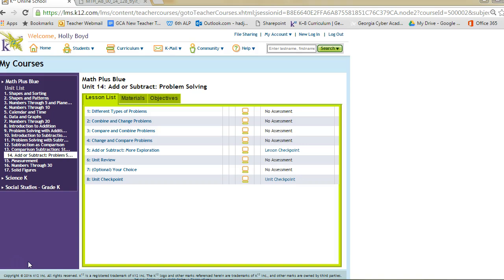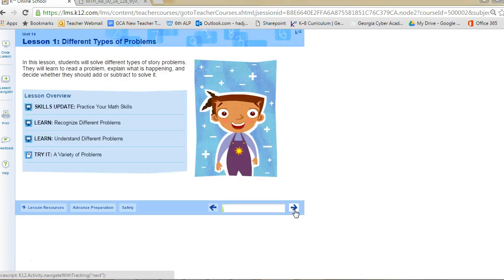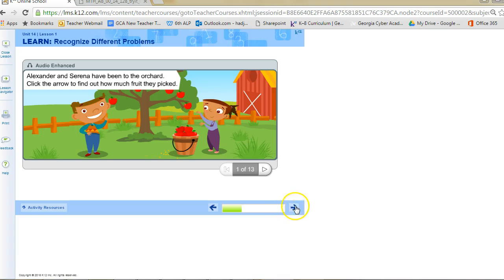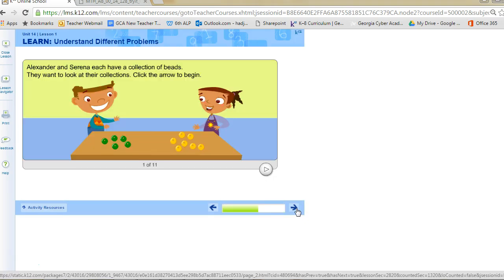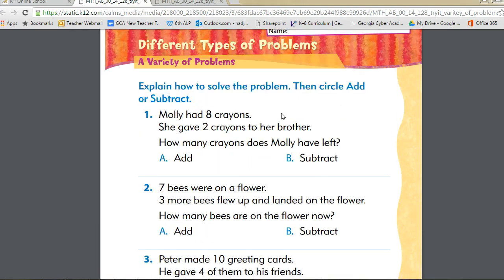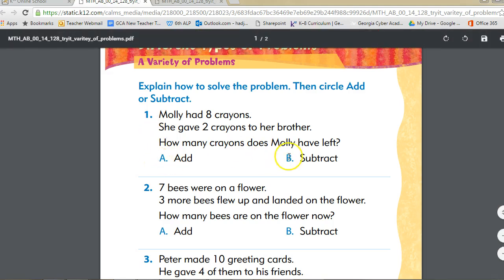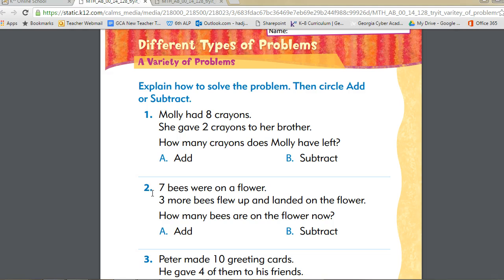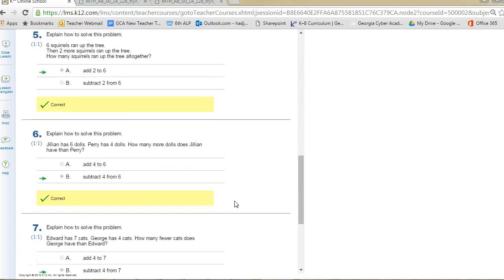Math Blue 14:1